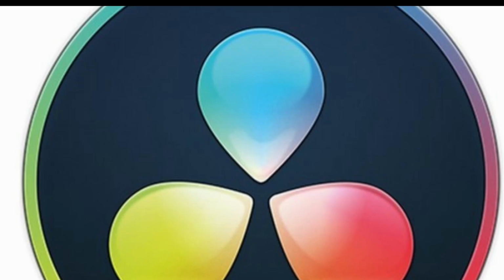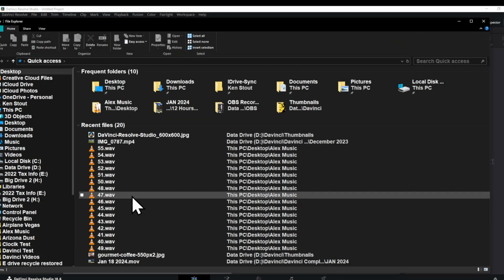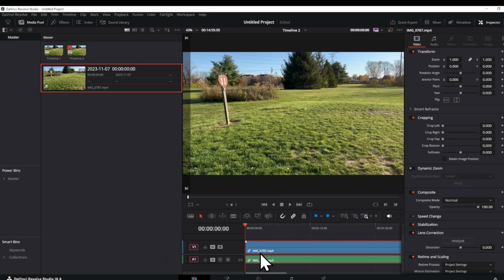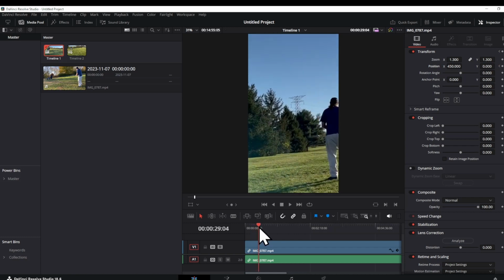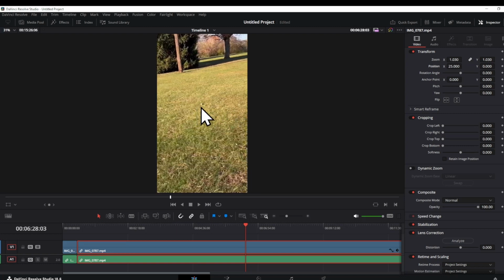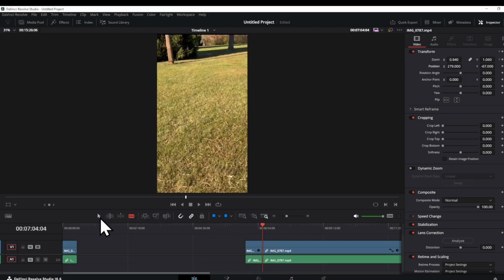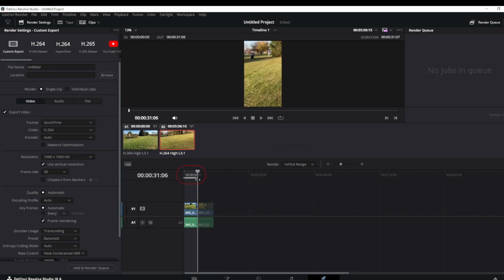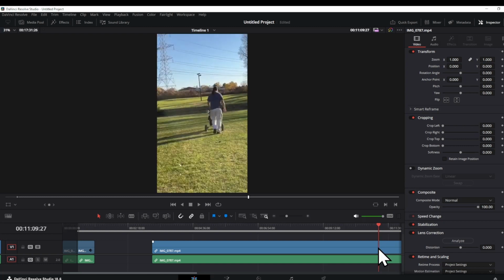Jan 19 2024 Daily Davinci Debacle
I found a really cool and effective way to create Youtube shorts without shooting it in Portrait mode with the camera